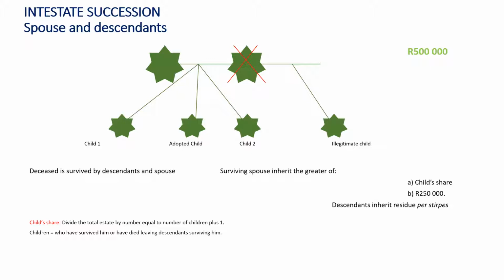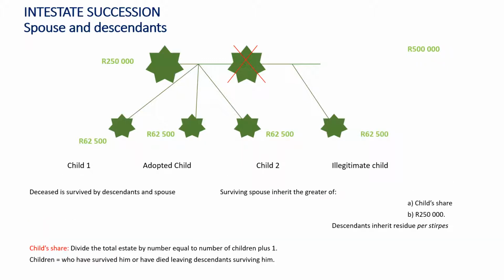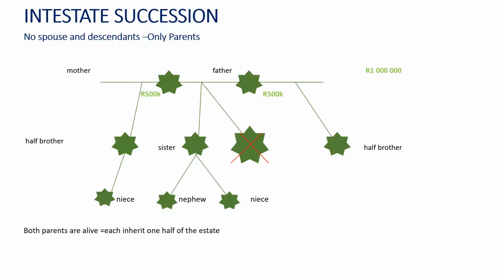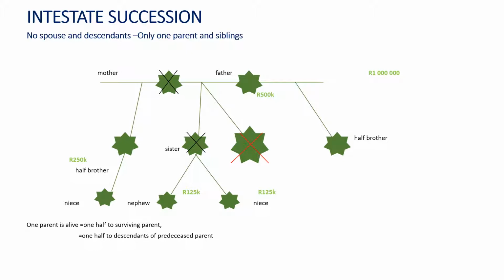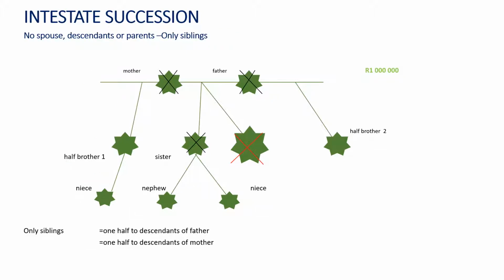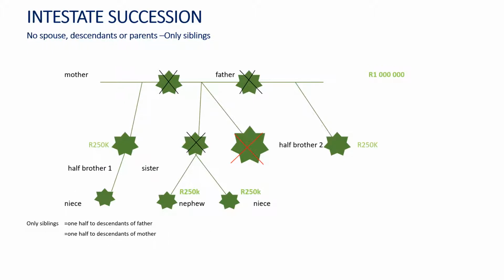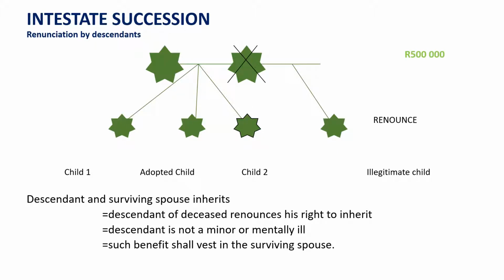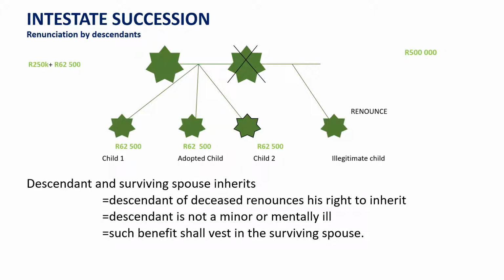CSFA1 UNIT6 L2